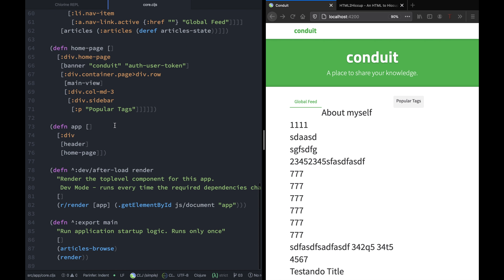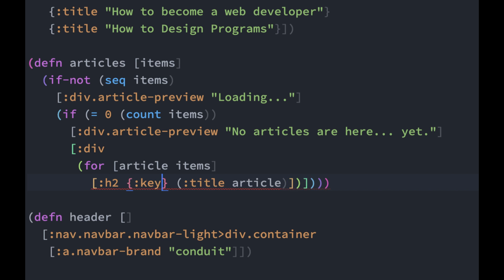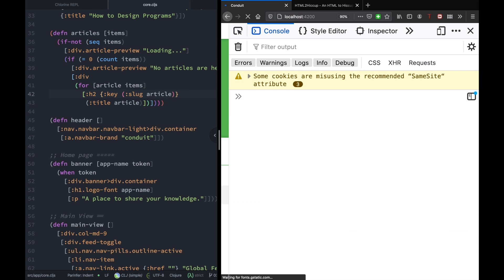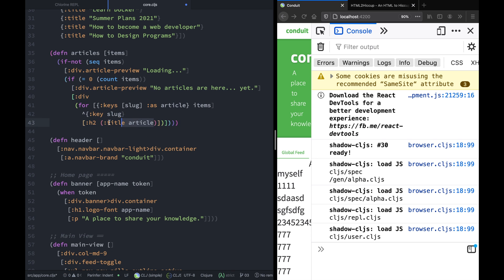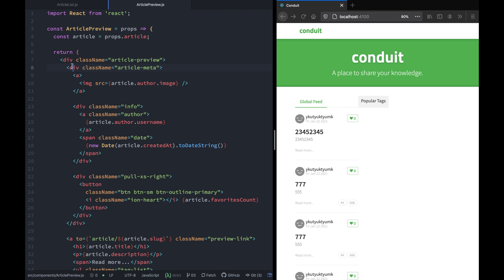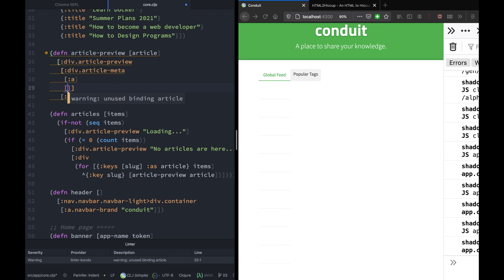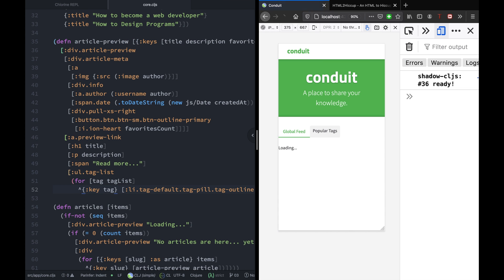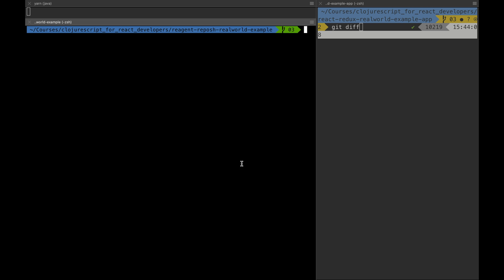ClojureScript for React Developer - 5. Implement article-preview component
In this video we will implement article-preview component.